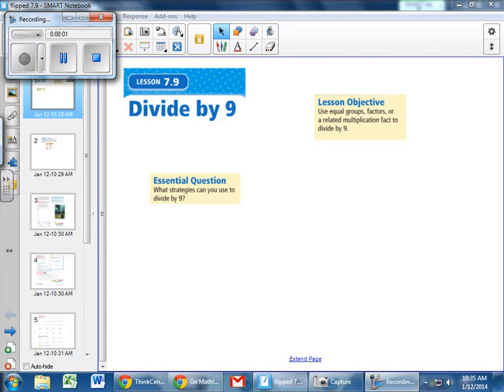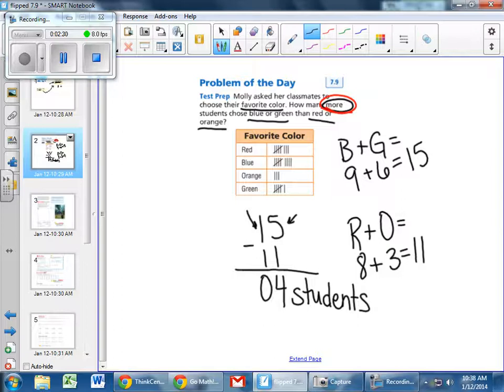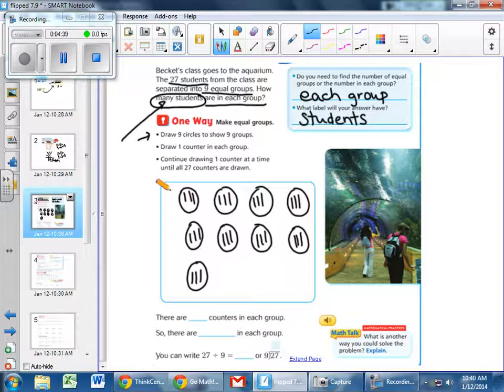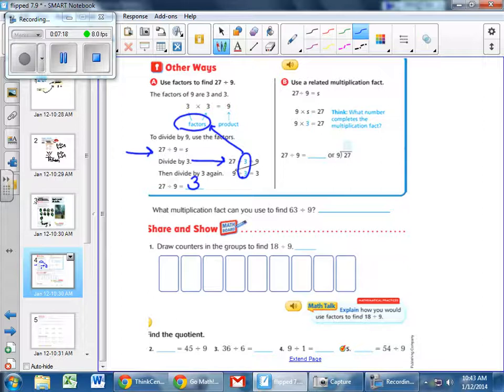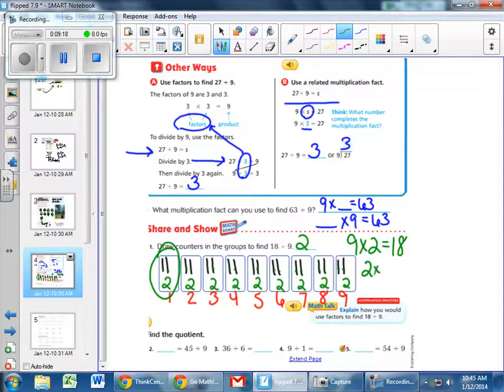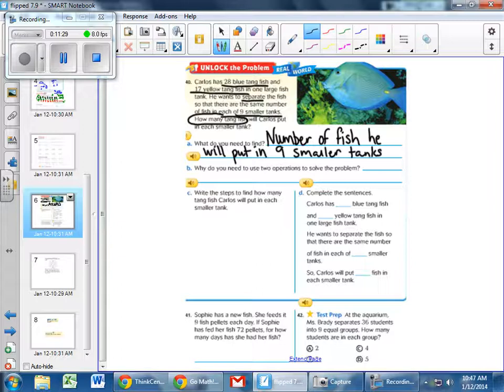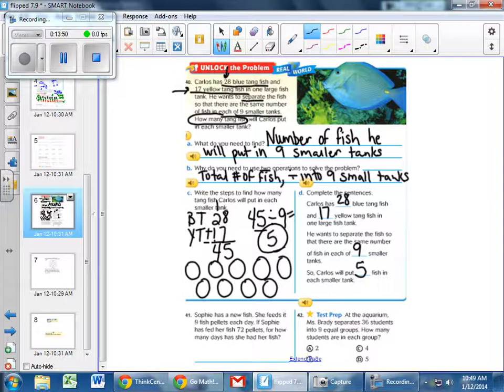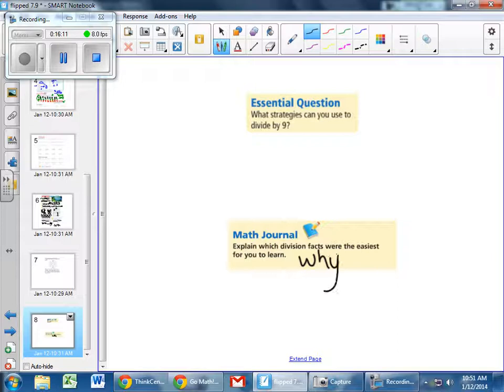Lesson 7 9 flipped